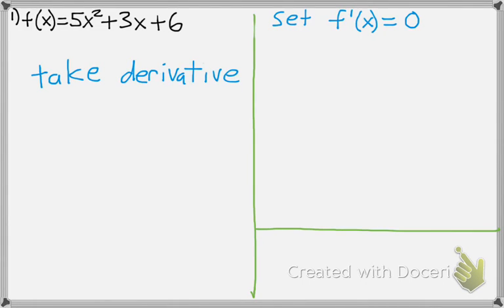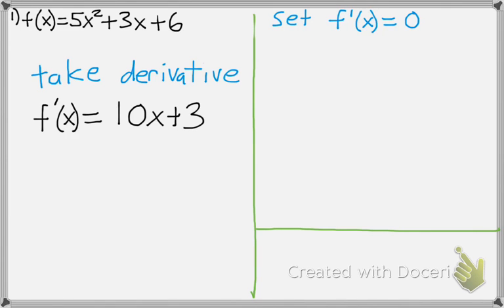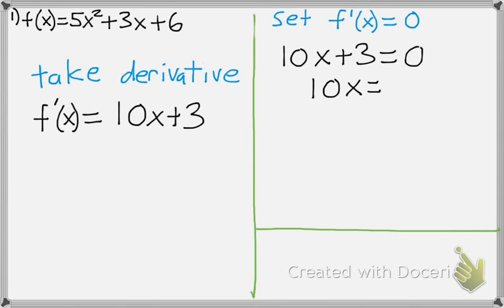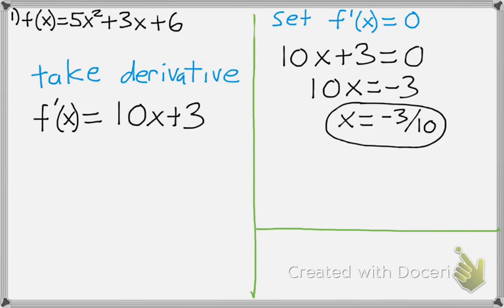Math 161 : 4.1 #1 (Calculus Tutorial : Critical Numbers To Find Max & Min)